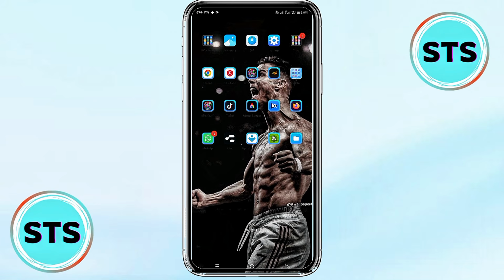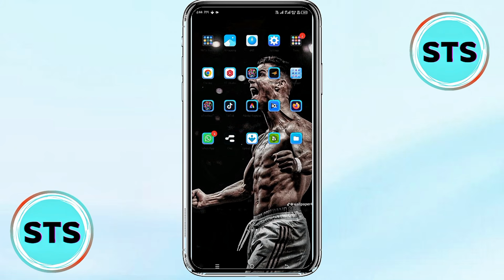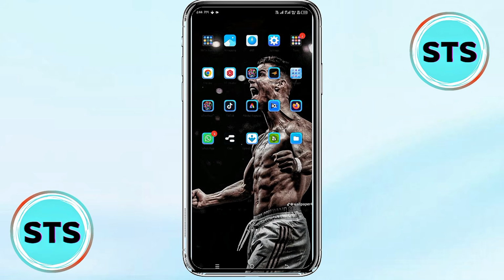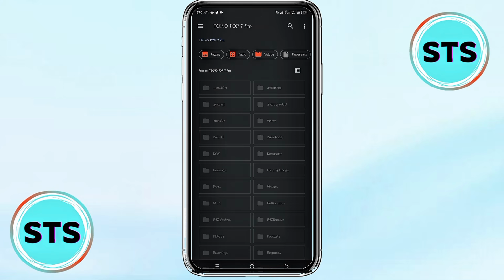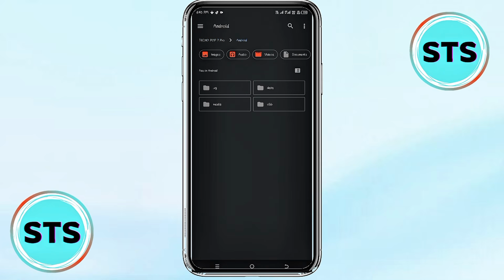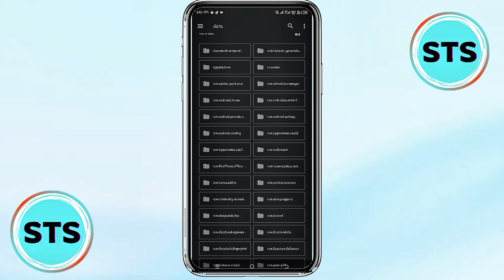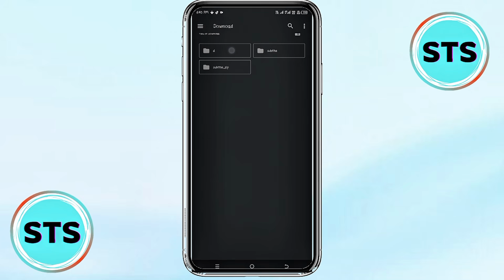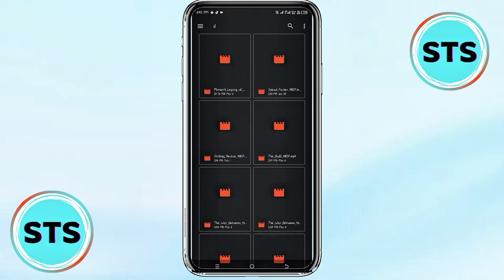How to Save transfer movies for moviebox to your phone internal storage 2026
Save movies for moviebox to your internal storage 2026: guide/save movies for moviebox to your phone gallery